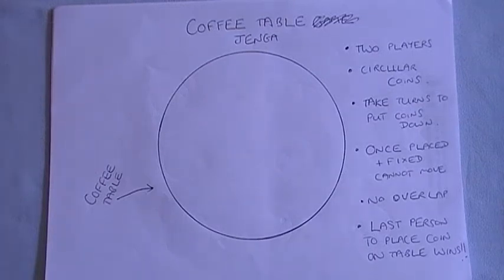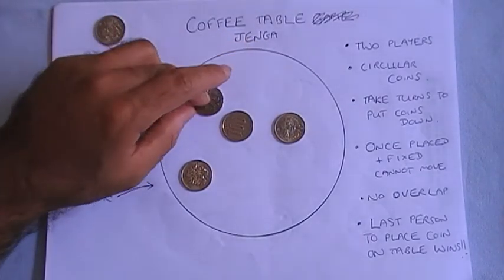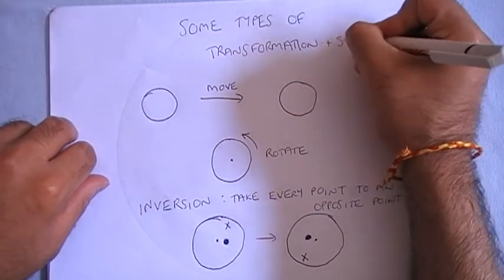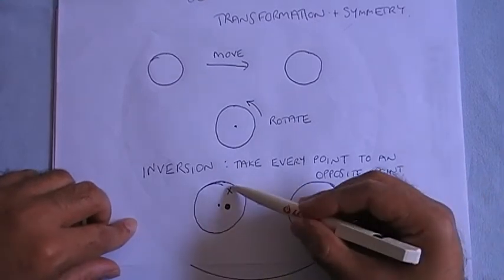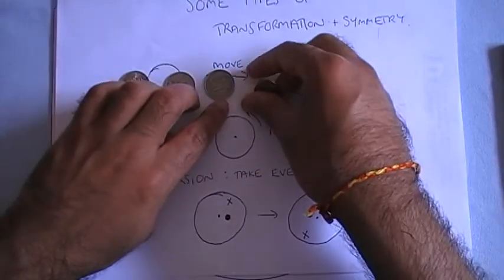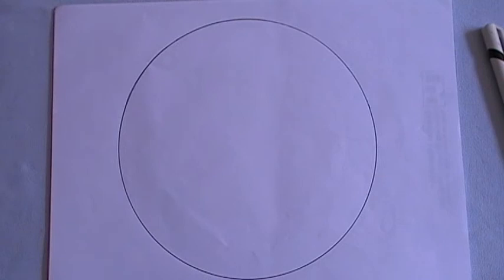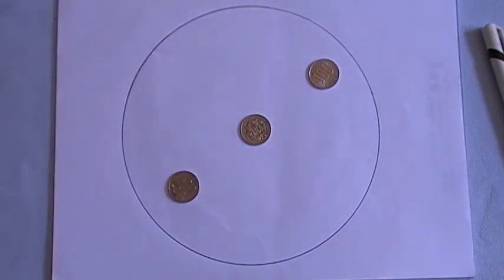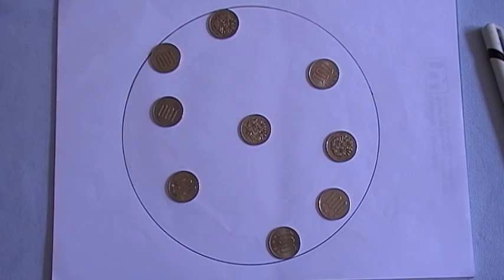A simple example of the power of symmetry: Coffee Table Jenga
In this clip (roughly 10 minutes) I talk about a game that I've called "Coffee Table Jenga". I didn't
invent the game, but it can be used to show how the idea of symmetry is a very powerful tool in analysing problems. The use of symmetry is almost ubiquitous in the physical sciences, and I hope that this video gives an indication of its power without needing to explain too much background.

If you don't have a formal training in the study of symmetries, you might like to imagine how difficult it would be to play coffee table jenga on tables that do not have nice symmetry, or if instead of using discs use coins of other shapes?
Does the trick, for example, work for any table that has inversion symmetry if the coins are circular discs?

If you want to learn about how symmetry is used in science there are a number of really nice resources out there for people of all levels. I might put some suggestions up later.

Sorry about the sound quality, I was a bit close to the mic.